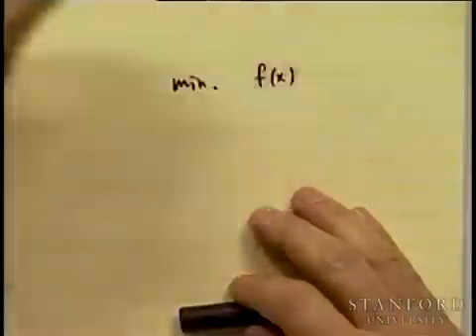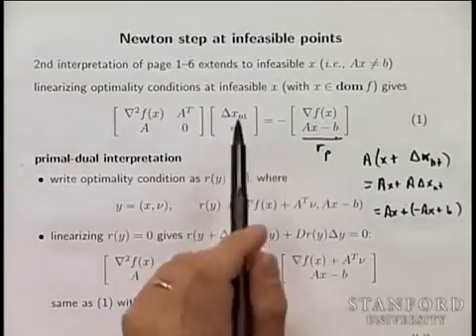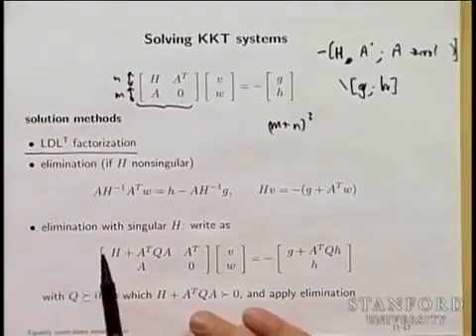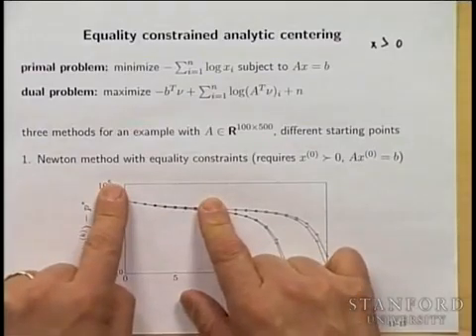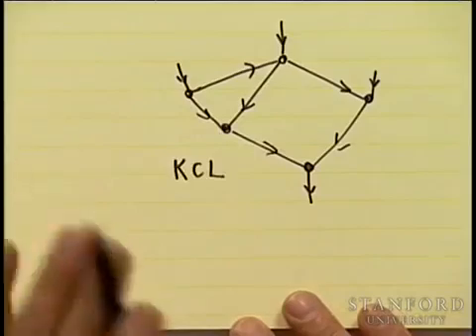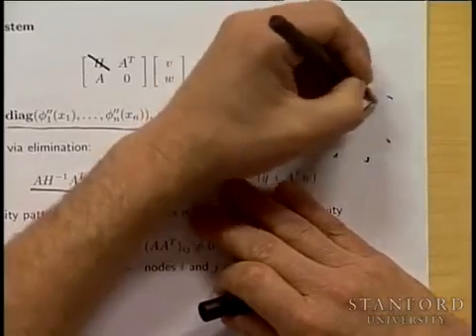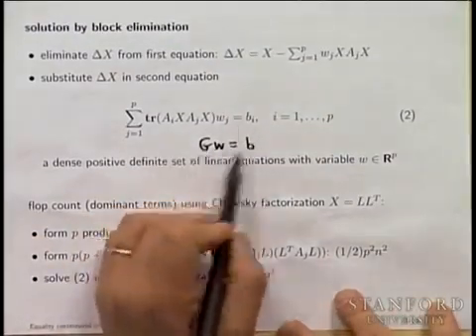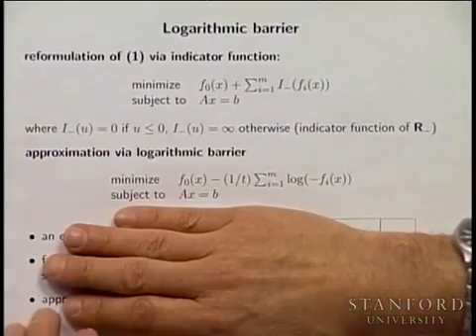Lecture 17 Convex Optimization I Stanford